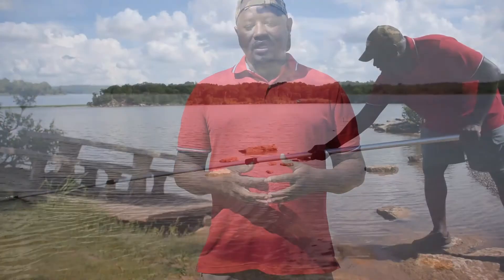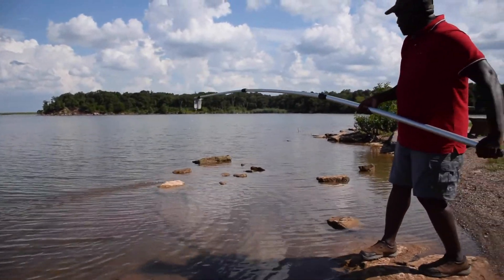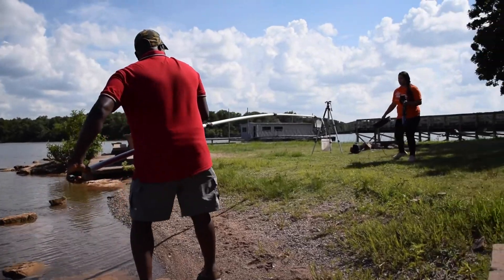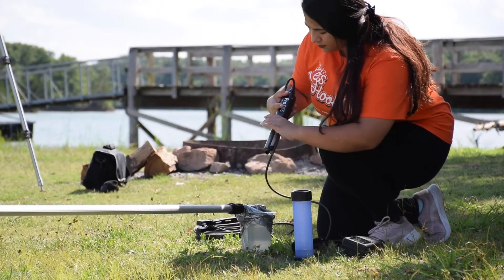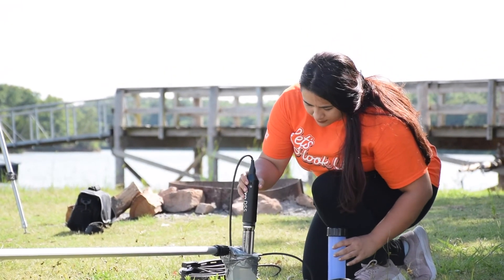What We're Up To — Oklahoma Lake's Appreciation Month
Happy LakesAppreciationMonth Oklahoma! The Oklahoma Water Resource Center works hard to ensure the future of Oklahoma's water future. Part of that is protecting the lakes we have in the state, and the research we do on harmful algal blooms does just that!